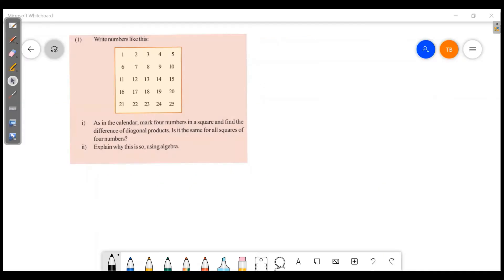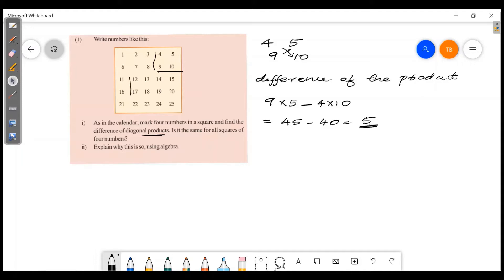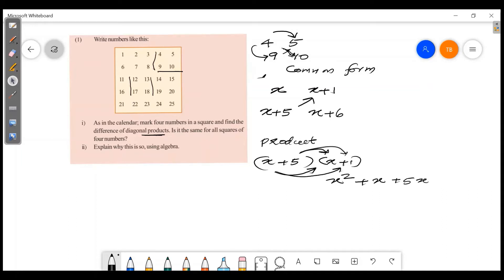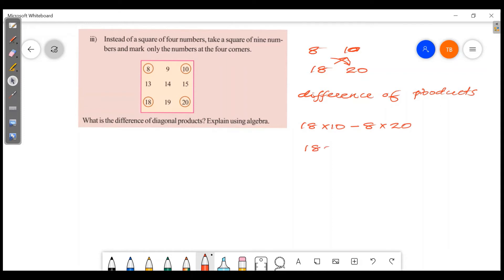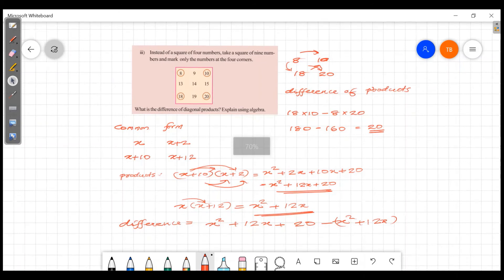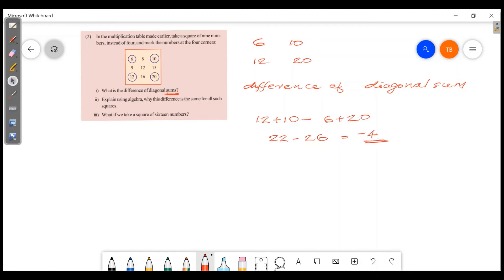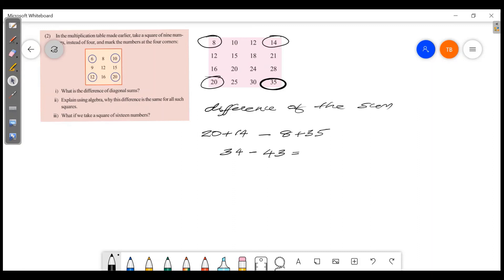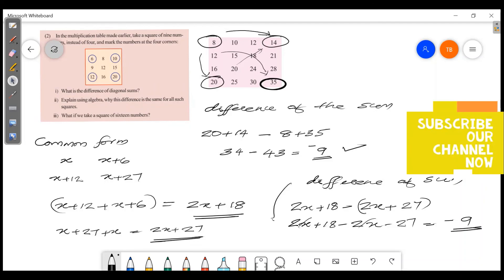IDENTITIES SCERT CLASS 8 MATHS CHAPTER 4 ENGLISH MEDIUM KERALA SYLLABUS PART 1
IDENTITIES  CLASS 8 MATHS CHAPTER 4, KERALA SYLLABUS , ENGLISH MEDIUM , UNIT 4, SCERT IDENTITIES  STANDARD 8, STANDARD 8 MATHS UNIT 4, KITE VICTERS RIVISION CLASS NOTES
STD 8 MATHS CHAPTER 4 IDENTITIES
STANDARD 8 MATHEMATICS KERALA,
8TH STD MATHS KERALA, CLASS 8 MATHS UNIT 4
IDENTITIES  CLASS 8 MALAYALAM,
CLASS 8 ONLINE CLASS, ONLINE TUITION CLASS 8,